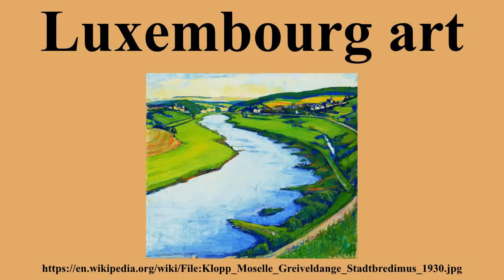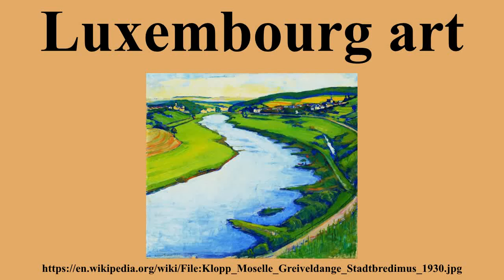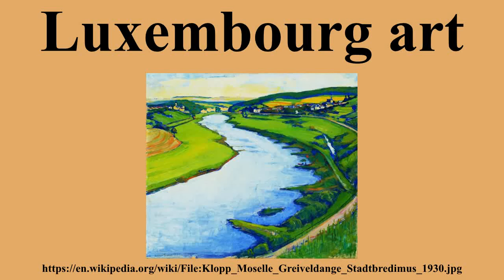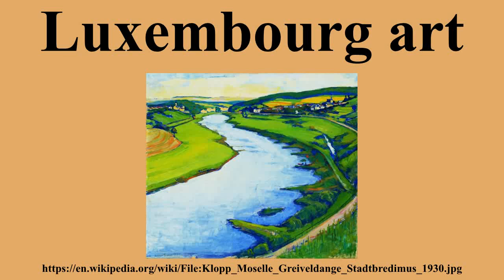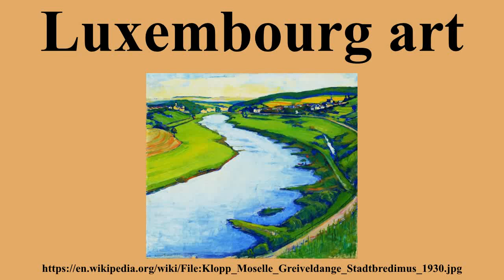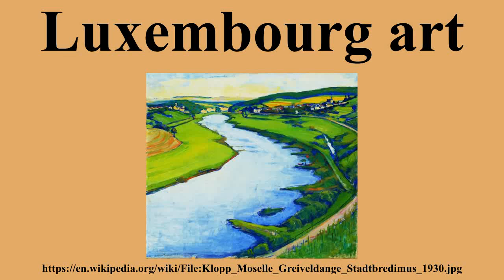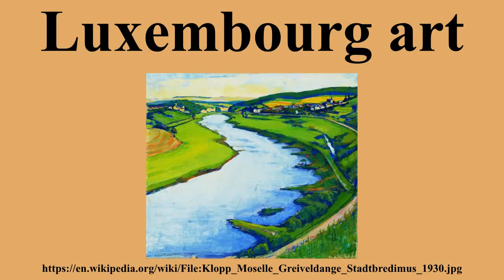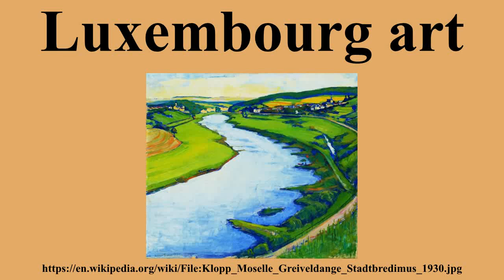Luxembourg art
Ad-free videos.

Luxembourg art can be traced back to Roman times, especially as depicted in statues found across the country and in the huge mosaic from Vichten.Over the centuries, Luxembourg's churches and castles have housed a number of cultural artefacts but these are nearly all ascribed to foreign artists.The first examples of art with a national flavour are paintings and maps of the City of Luxembourg and its fortifications from the end of the 16th until the beginning of the 19th century, although these too were mostly created by foreign artists.Real interest in art among the country's own citizens began in the 19th century with paintings of Luxembourg and the surroundings after the country became a grand duchy in 1815.

---Image-Copyright-and-Permission---
About the author(s): Nico Klopp (1894–1930) Description Luxembourgish painter Date of birth/death 18 September 1894 29 December 1930 Location of birth/death Bech-Kleinmacher Luxembourg (city) Authority control VIAF: 42694422 ISNI: 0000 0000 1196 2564 GND: 12144824X SUDOC: 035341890 BNF: 13182994j
Author(s): Nico Klopp
---Image-Copyright-and-Permission---